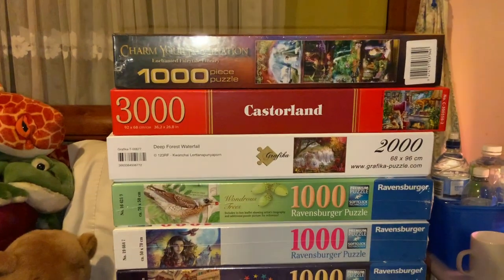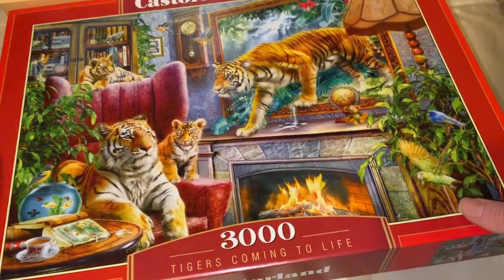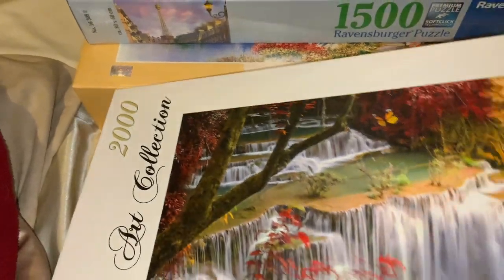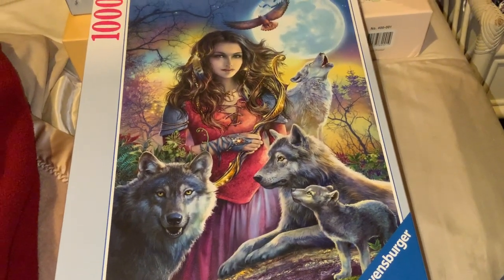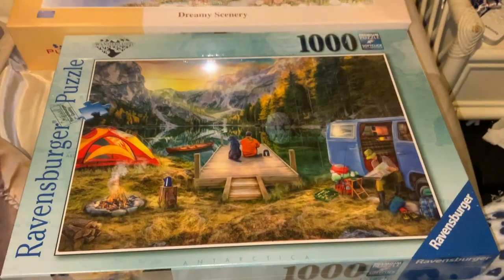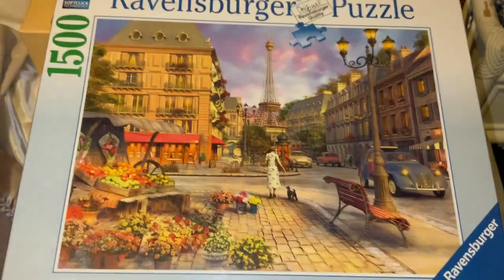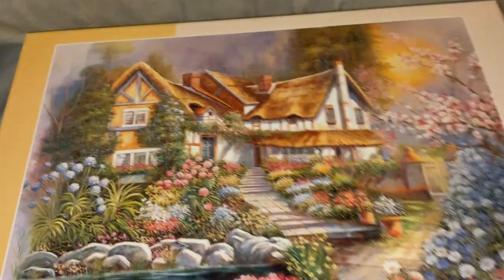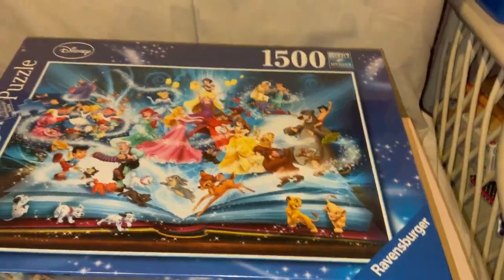Ravensburger, Castorland, Grafika and Tomax Puzzle Haul 23!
Hey Everyone,
Welcome back to yet another puzzle haul! More awesome puzzles to add to my collection and l am so excited to share all of them with you. Let me know what you have gotten recently or what your favourite is in this haul! I would love to know.

Have a great day/evening!